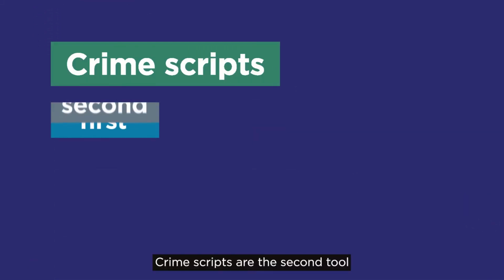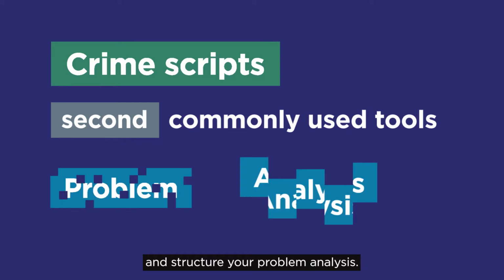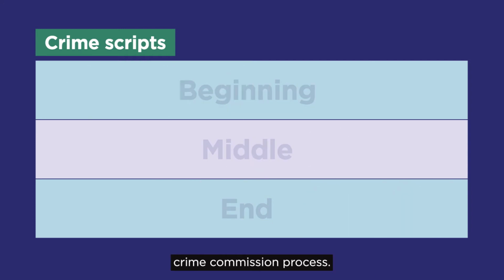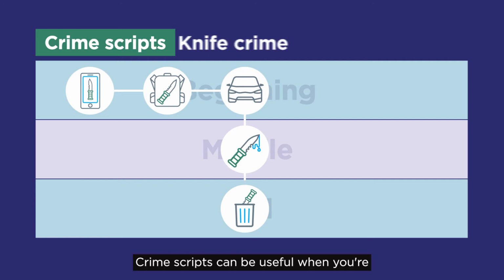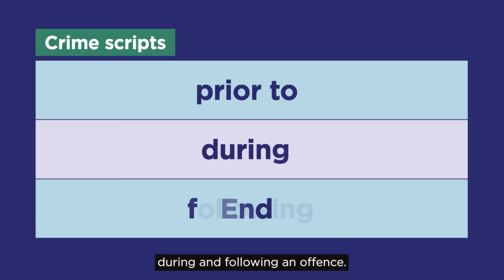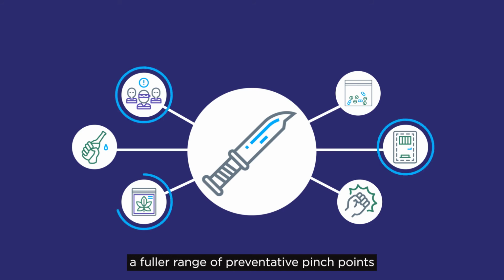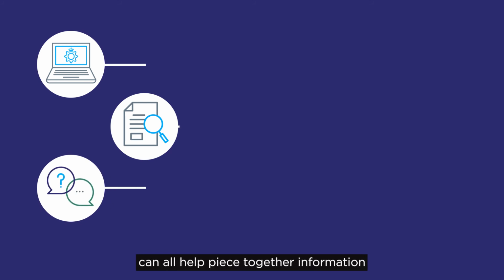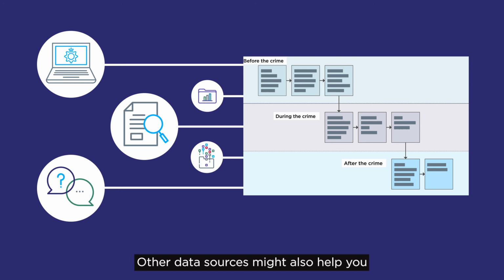Crime scripts | Video explainer 8 | Problem solving with the SARA model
In the eighth of 16 short explainers exploring how the SARA model can be applied to problem solving in policing, we look at using crime scripts as an analysis tool.

This problem-solving guide consists of four stages: Scanning, Analysis, Response, and Assessment. Find out more about the homicide prevention framework and resources available